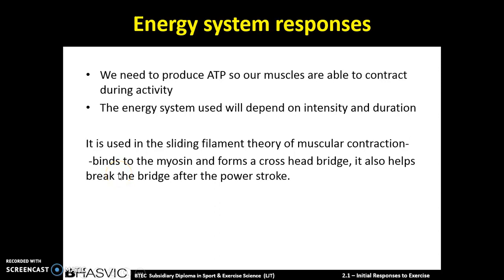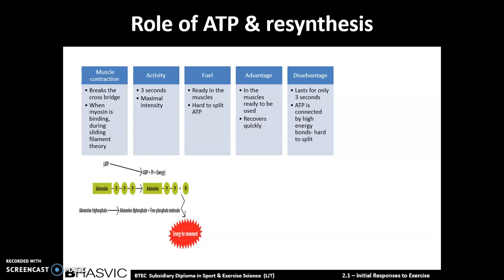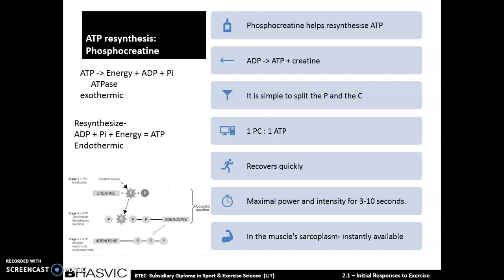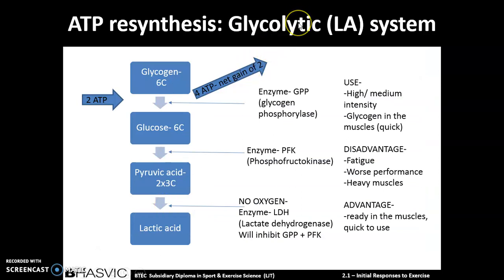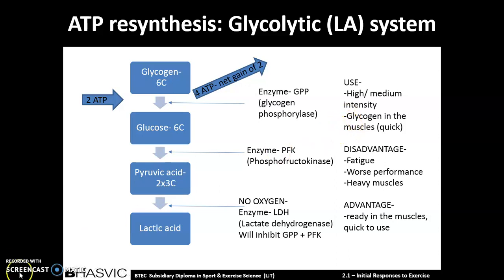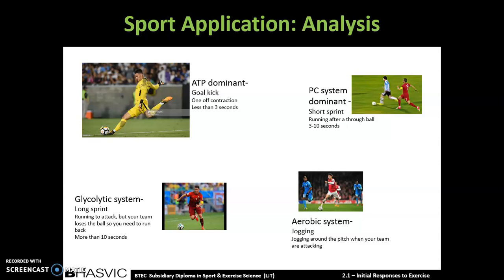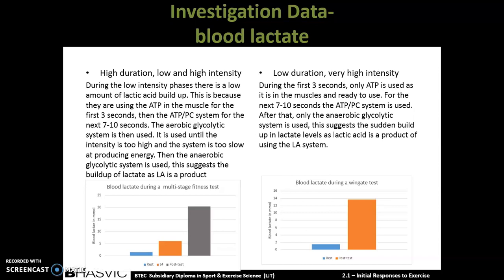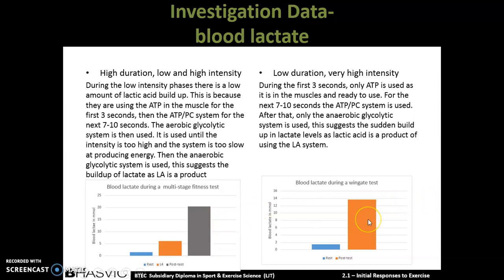Energy system responces